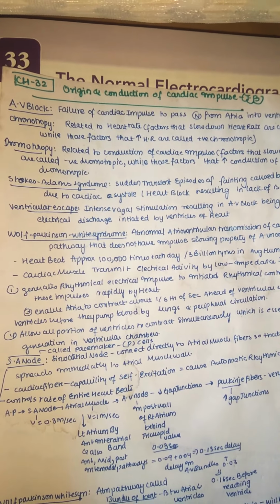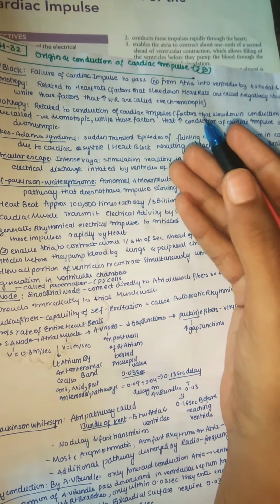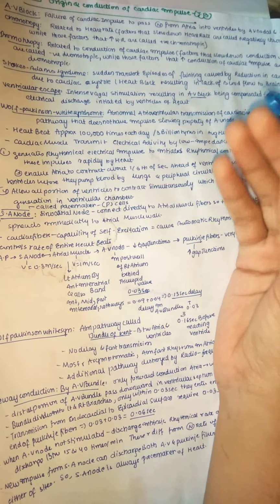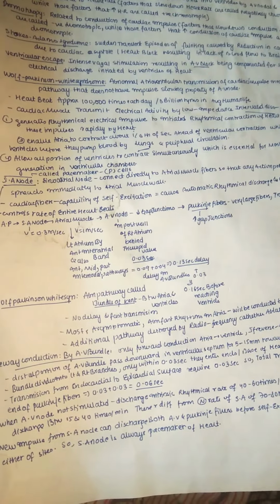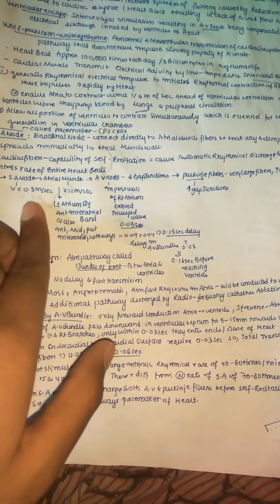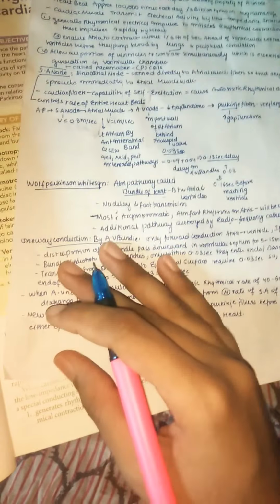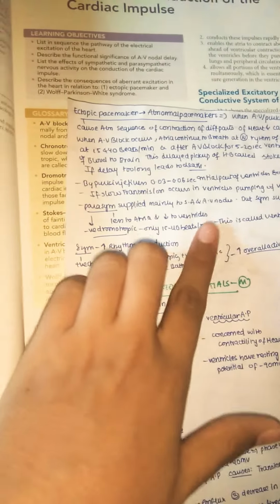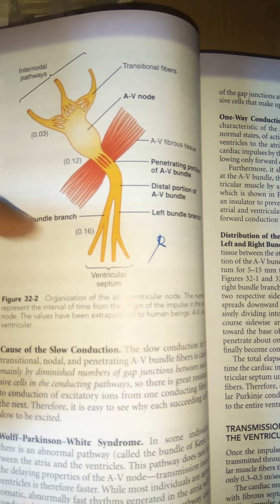origin and conduction of cardiac impulse/CVS physiology